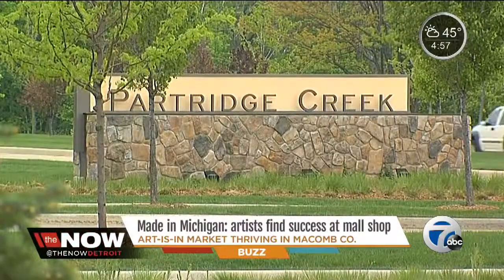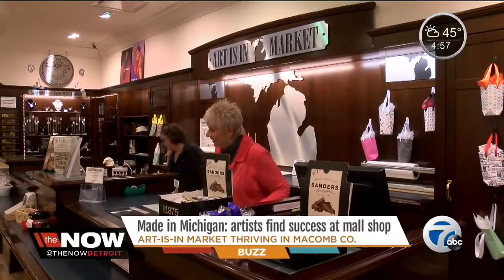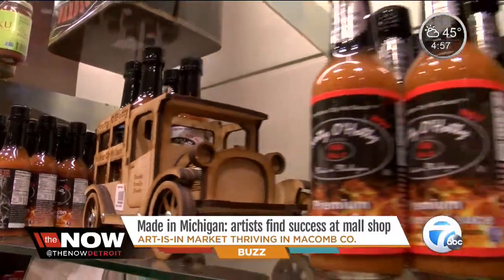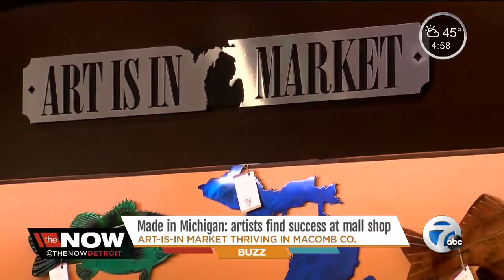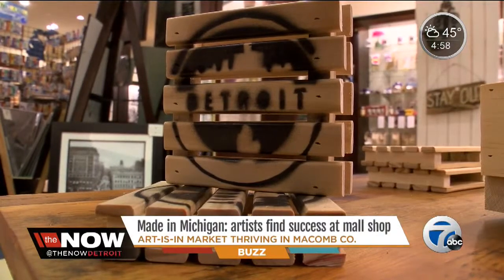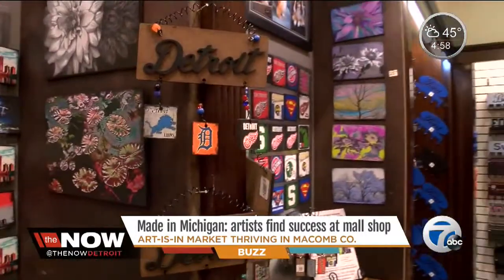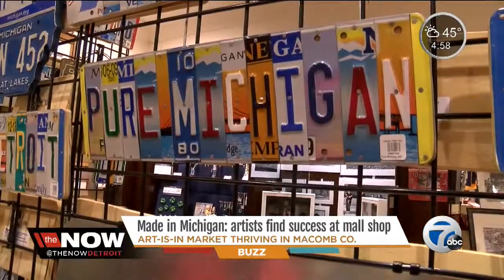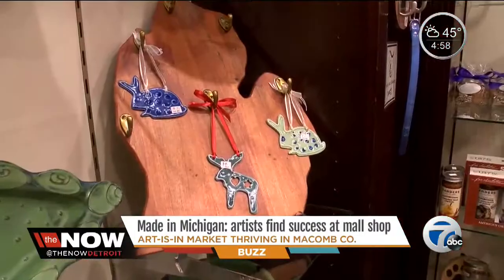Made in Michigan: Artists find success at mall shop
Made in Michigan: Artists find success at mall shop - Art-is-in market thriving in Macomb Co.